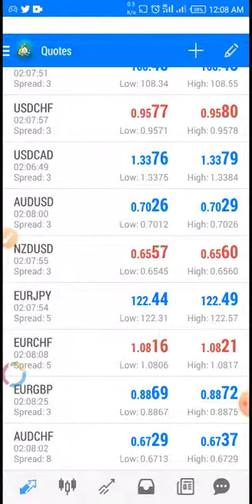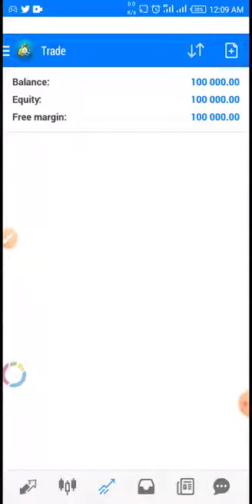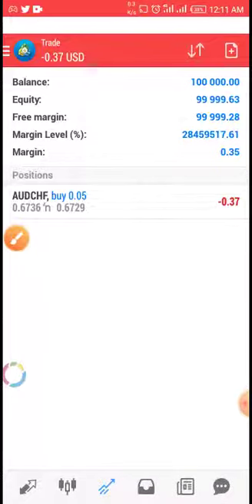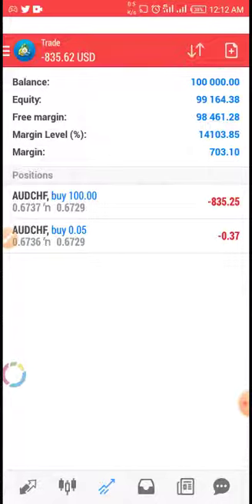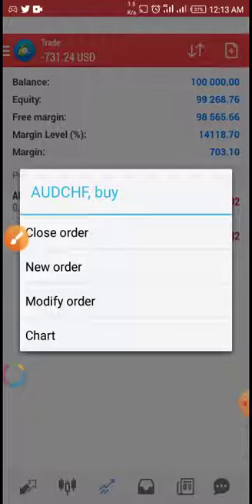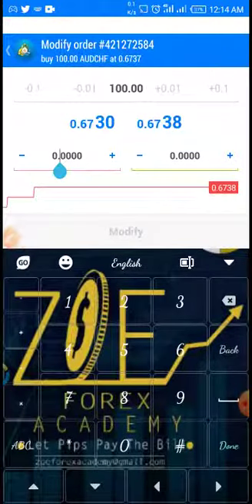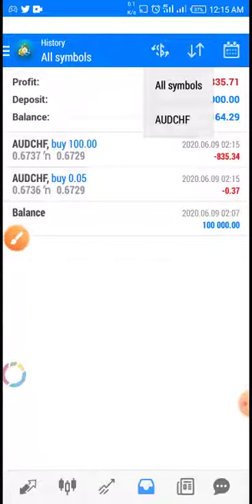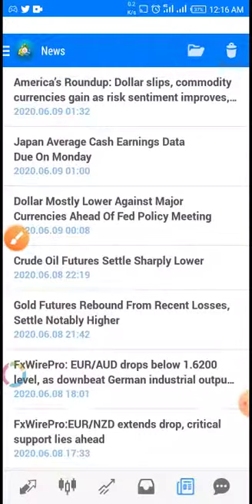Trading menu on Metatrader 4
Here's a video on the trade menu on Metatrader 4 from Zoe Forex Academy!

Click the link below to register for the the training...